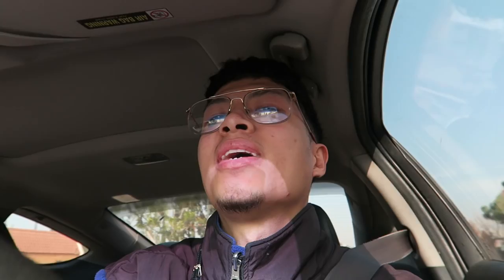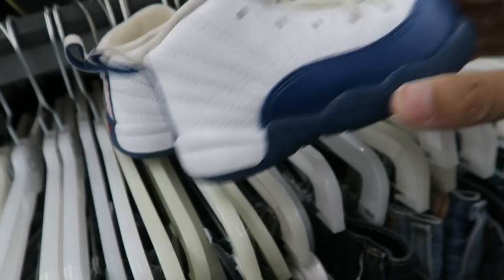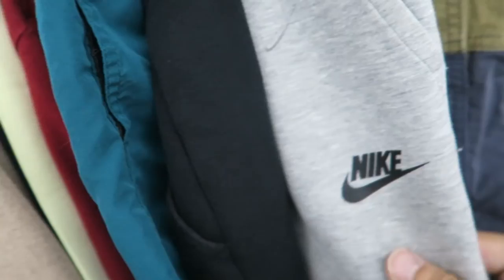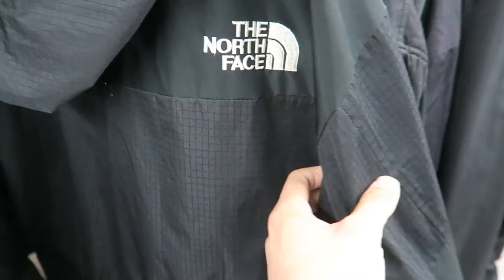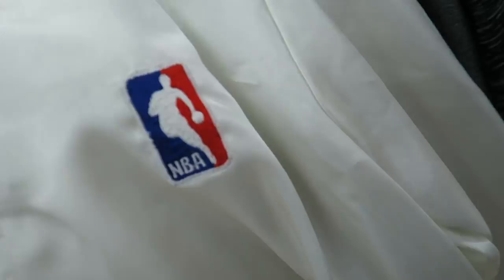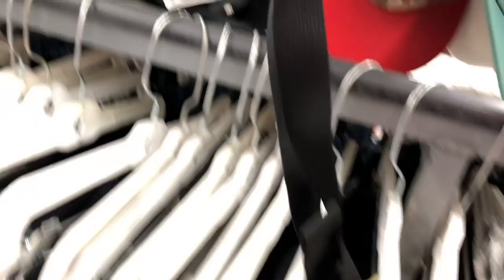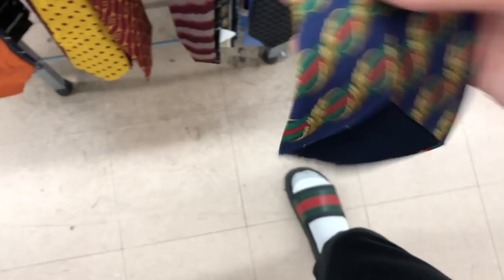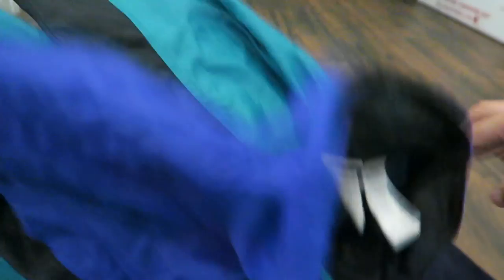Trip To The Thrift #95 $300 VERSACE Sunglasses!!/Crazy Nike Jacket!!/Jordan 5's and 12's!!!